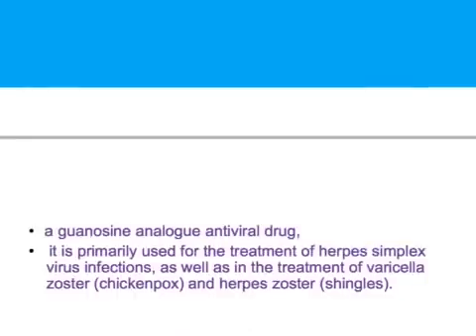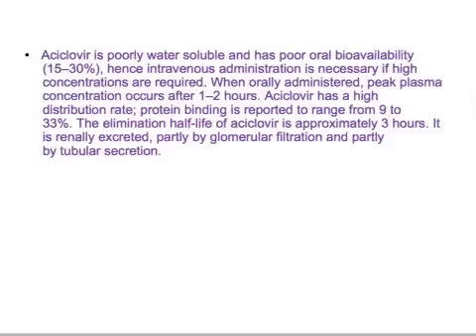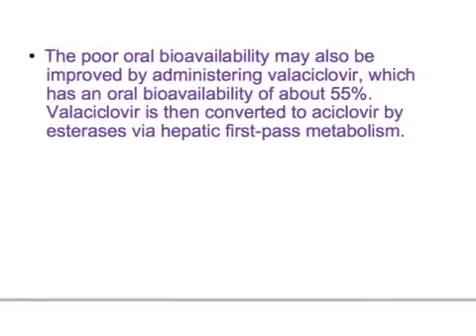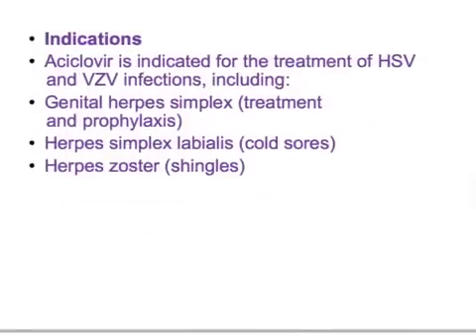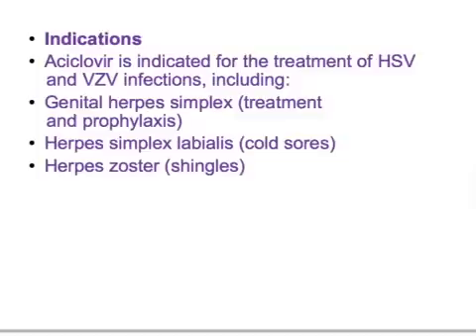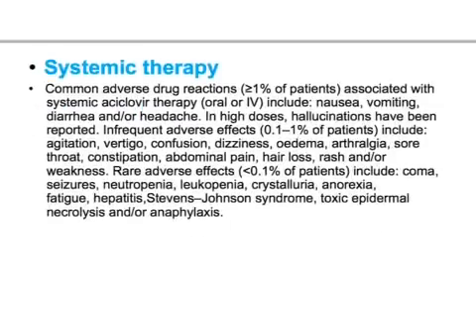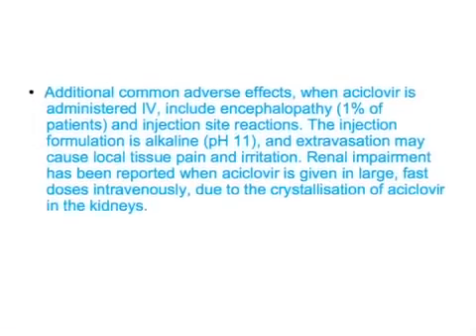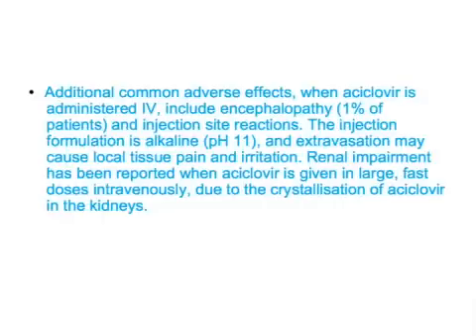USMLE: Medical Video Lectures Pharmacology about Acyclovir by UsmleTeam